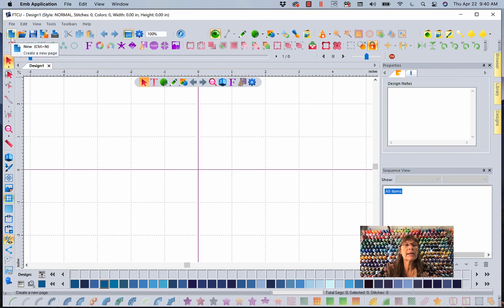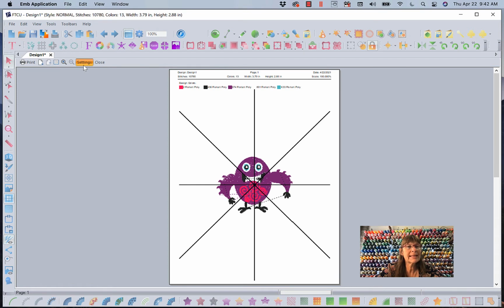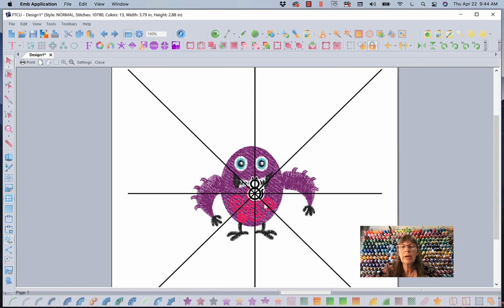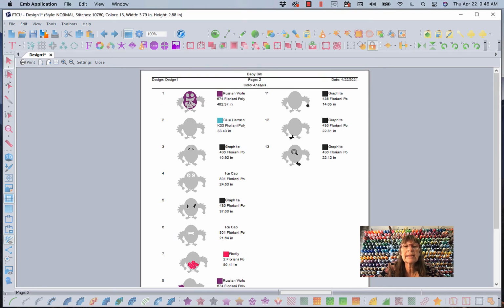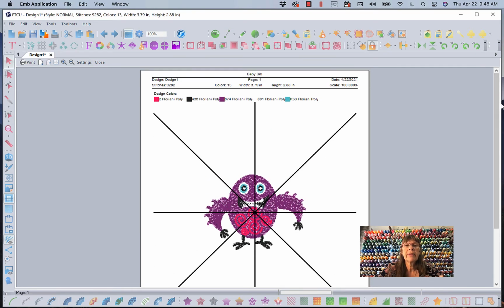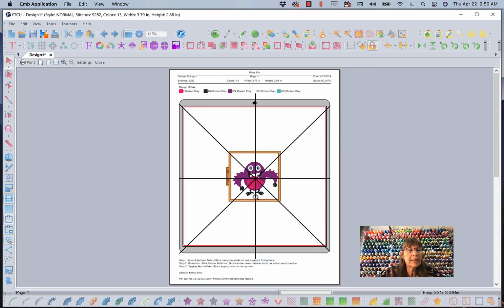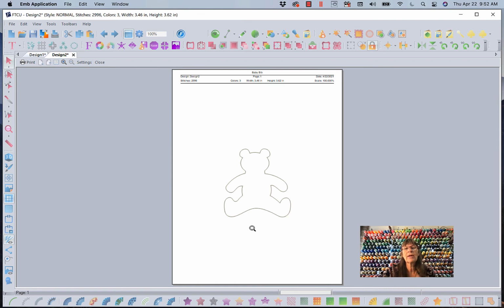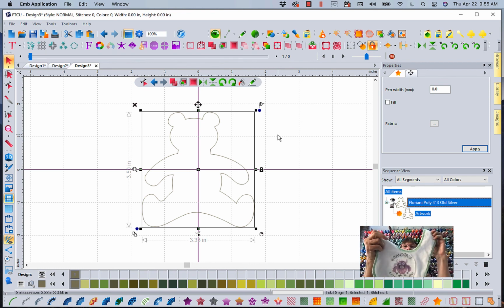Print Preview and Templates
This week’s FTCU tutorial from Floriani educator Kathi Quinn is all about how you can use the program’s templates to get the most out of your designs!

Kathi will demonstrate how you can use the Print Preview and Template features to make certain you get a perfect stitch-out!